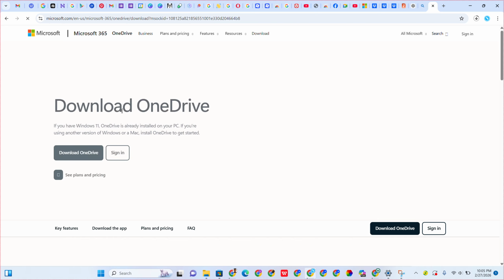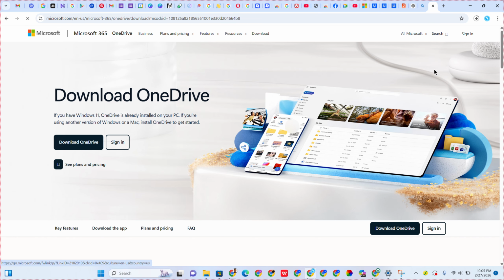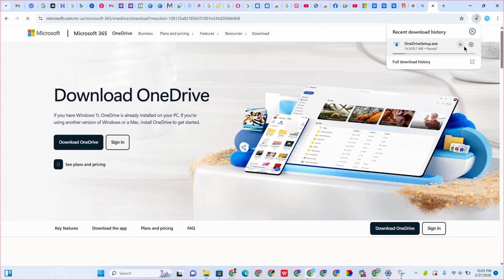How To Install onedrive windows 11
In this video I'd show you How To Install onedrive windows 11, Ensure you subscribe & turn on the bell notifications to this channel for lots of more educational guides and contents like this.